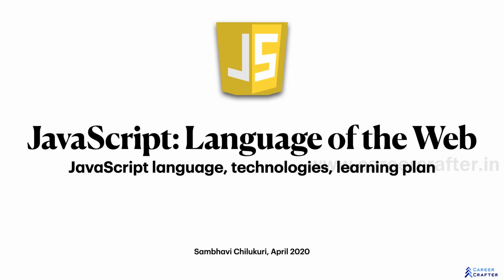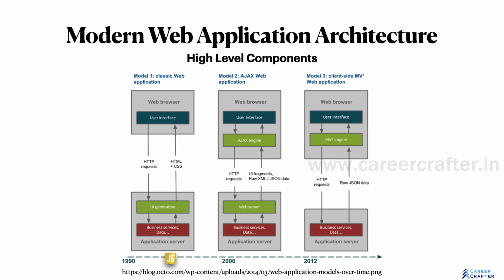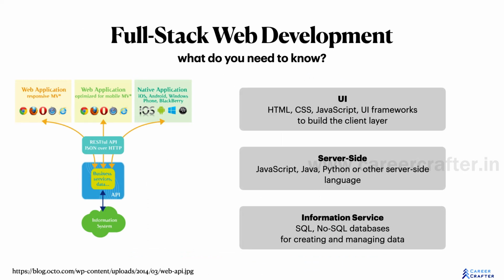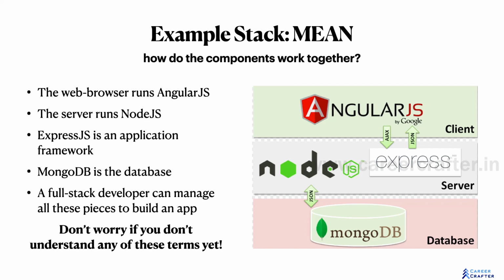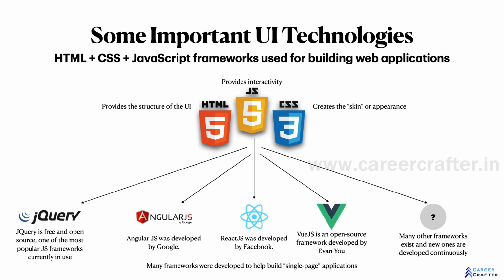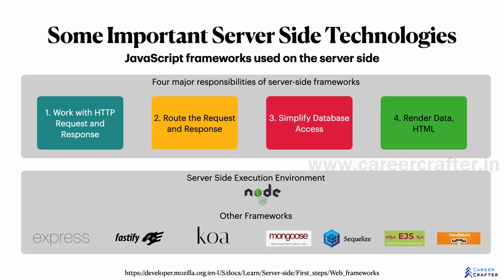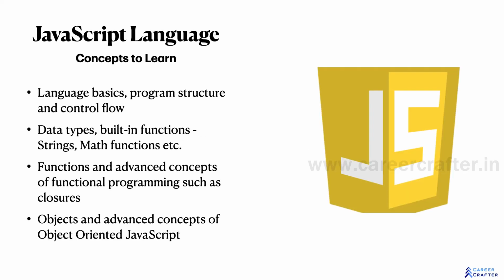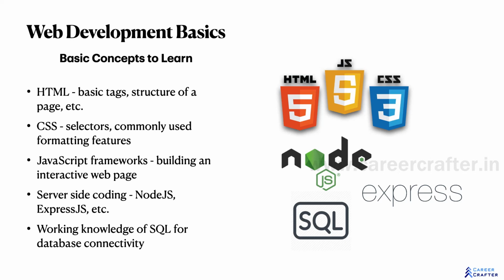JavaScript - Language of the Web | Understanding Full stack web development | Training plan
This video is about understanding why we should start with learning JavaScript to become a Web Developer. This video not only explains JavaScript, but also gives a training plan to become a full fledged Web developer. Students can enroll for the course by scanning the QR Code directly as well.